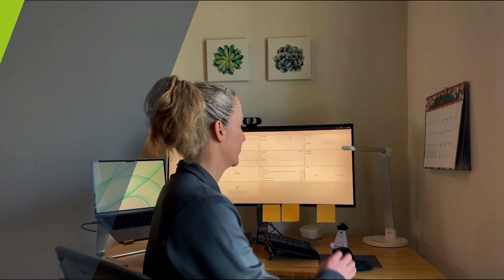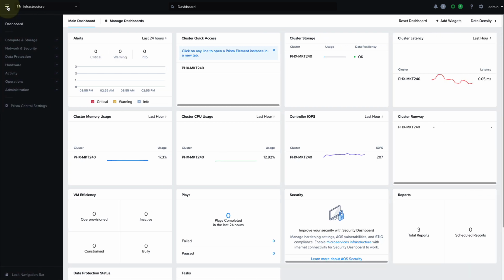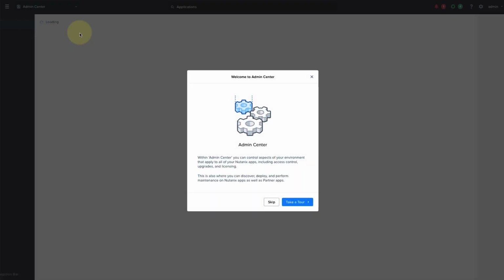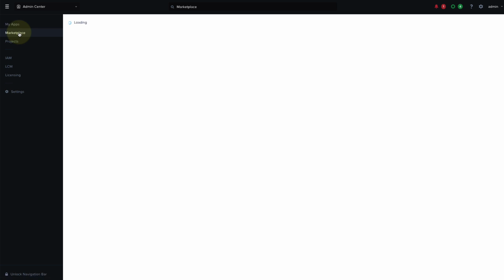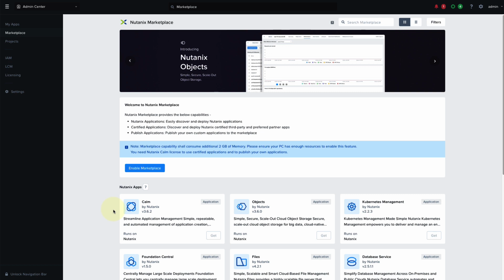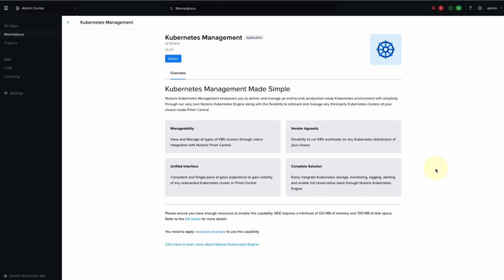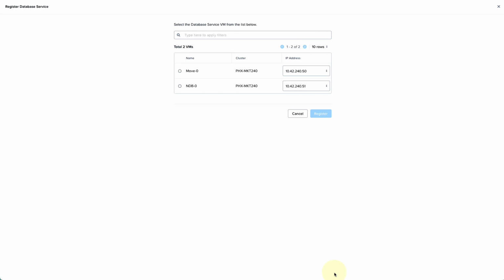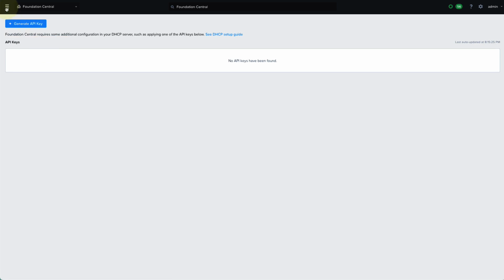New Prism Central Experience in PC.2023.1 | Tech Bytes | Nutanix University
Discover and manage your Nutanix applications easily with the new Prism Central experience available in pc.2023.1. Laura Jordana, Technical Marketing Engineer at Nutanix, breaks it down for you.